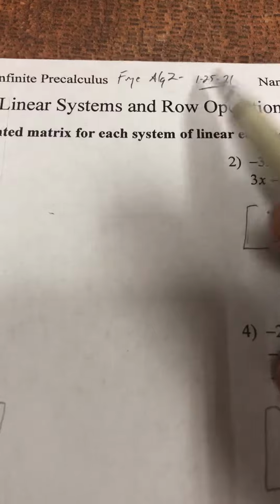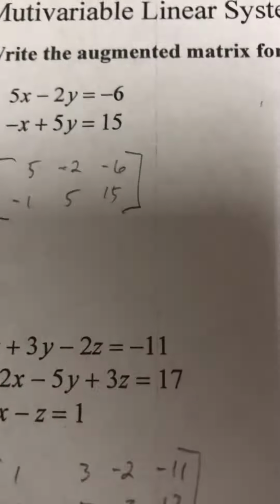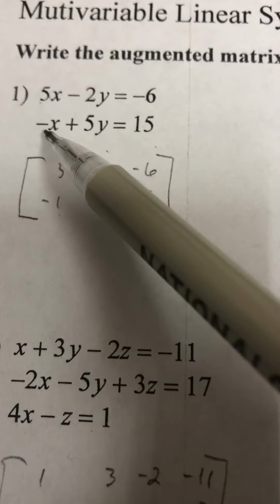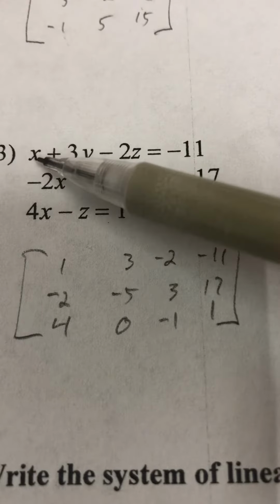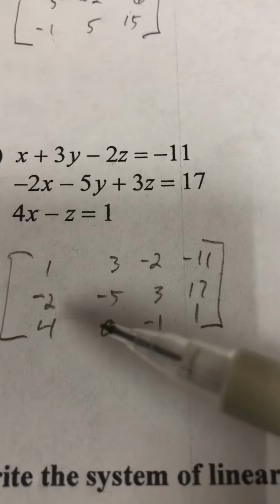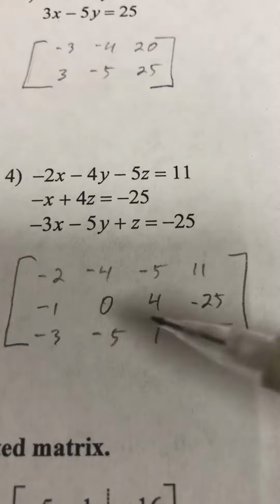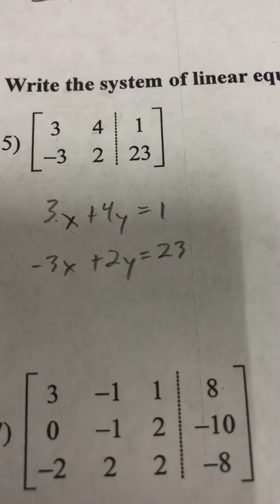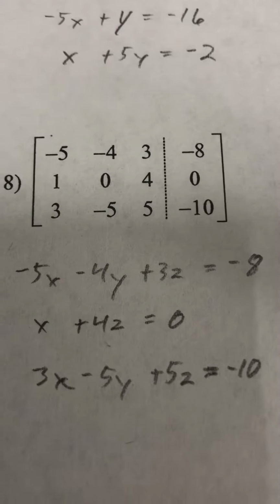January 25, 2021